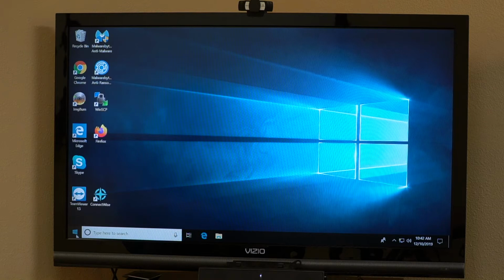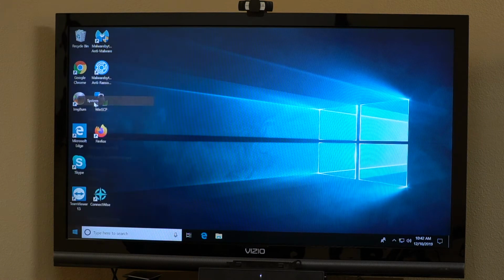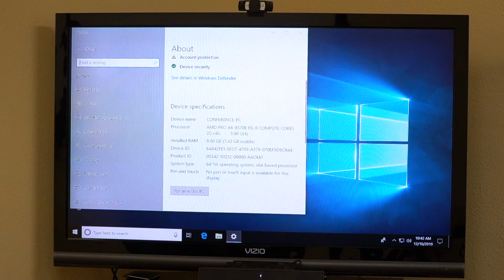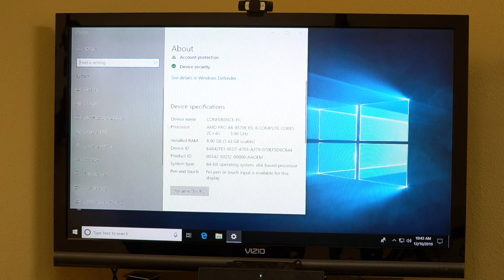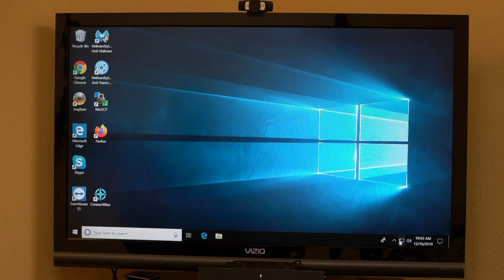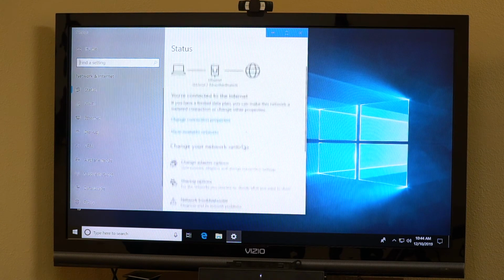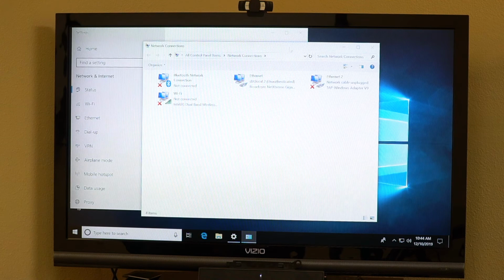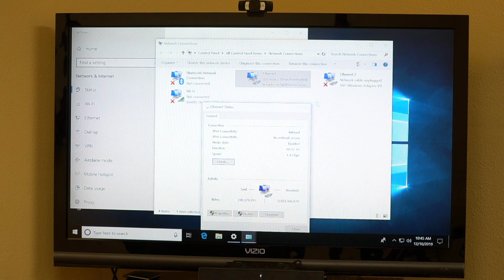How to Quickly Find Important Information When Troubleshooting Your Machines Remotely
All right. Jarrett here with Alliance IT. Another tech tip for you.

As an end user, there are things that us, as techs, will ask you at times when trying to troubleshoot. We don’t always have access to your PC. For instance, let’s say your net is down or you’re a new client or whatever the case may be, brand new PC, we need to gather some information for you. I’m going to show you how to quickly find those things such your computer name, your public IP, and your local IP. Those are probably three things that we may need to know when doing some troubleshooting.

So a couple of ways that you can find that, probably the quickest, if you go to your start menu in Windows 10, you just kind of hover your mouse. If you actually right click, there’s what we refer to as the secret start menu. Let me go ahead and do that again.

So if I left click which is your typical thing that you do with your mouse, you left click this slot something, my start menu pops up, right? And here are all of my applications and I scroll and pick stuff.

If I right click instead, I get to this shortcut, quick sort of link to things such as settings, File Explorer, search, run, I can shut down system. System is the one here that I want you to actually go to.  That will pull up this window and that will tell us our PC name. Right here on the main thing where it says about, here, it’s giving you some quick details. And then if you scroll down to device specifications, right here, device name, this one is called Conference PC.

So a lot of times, we are trying to figure out which computer you are on in the list of computers that we have for your particular company and we may ask, “Hey, what’s your computer name?” And a lot of times people don’t know. It’s just not something that you need to know on a daily basis. But this is how you can get to it. Right click, system, this window will pull up, and device name is listed right there.

The next thing that we ask for occasionally is your public IP. This is actually something that you can just Google, “What’s my IP?” But I like to just tell people to go to IPChicken.com. And people say, “IP what?” And I say, “IPChicken.com.” And it’s real. See? IPChicken.com, there’s an IP address.

Anyways, IPChicken.com will automatically detect wherever you are coming from publicly and that can be something that a technician, they want to know.

The other thing is we want to know your local IP address occasionally. And there are a few ways that you can do that. This icon that I’m hovering over right now, this is your network icon. You can right click on that and select open network and internet settings. This will take us to this page where it shows us our status. We are connected to the internet. There’s a bunch of different options we can select on. What we are going to do is change adaptor options. That will take us to our normal and what we used to recall scene, the normal control panel view. This is this other view here is the new Windows 10. We are going to give you all new menus for easier view.

Anyways, if you just double click on this on your primary adaptor, most people will only have one, we have four here for different reasons. But on your PC, if we were asking this, most likely you are only going to have a single option to click otherwise your tech can tell you which one to pick on.

From there, you can just select on details and you have an IP address. So there is a couple quick bits of information that your technician may ask you or even if you’re at home and you are trying to work with like a Comcast or Frontier or Brighthouse or Spectrum, any one of those companies, or if you’re just trying to work with somebody remotely, those might be pieces of information that they will ask for you.

722 Apex Rd Unit F